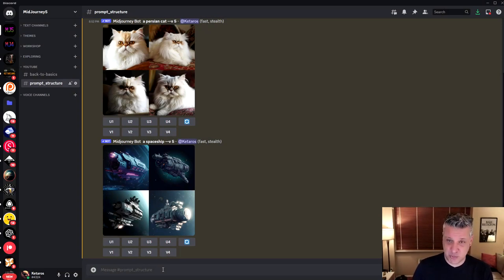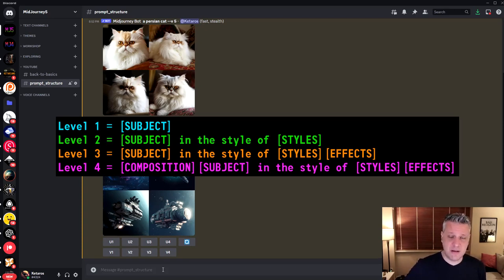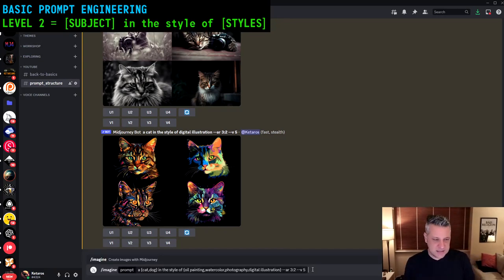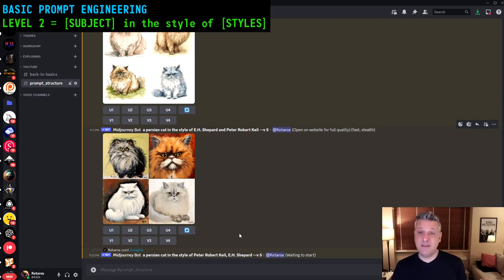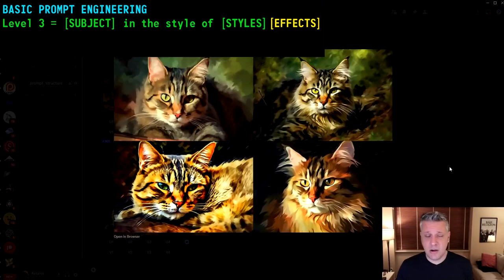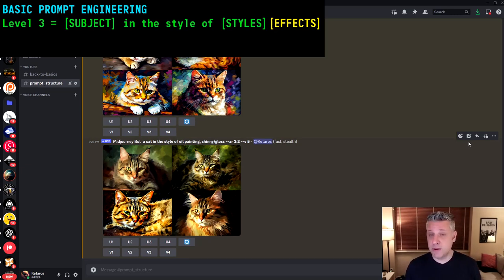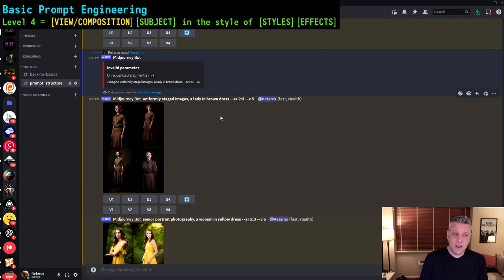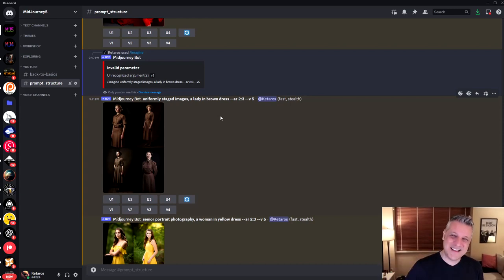How to use a perfect Basic Prompt Structure for MidJourney V5 - The 4 levels you need to dominate.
In this video, we'll be exploring how to use a perfect Basic Prompt Structure for MidJourney V5 - the 4 levels you need to dominate. If you're interested in Prompt Engineering, MidJourney, and AI Art Generation, then you're in the right place! We'll be diving into the world of MidJourney Prompts and sharing some tricks and tips to help you create amazing AI-generated art. Whether you're a seasoned pro or just starting out, this MidJourney tutorial is for you. We'll guide you through the process of crafting the perfect prompt structure for MidJourney V5 and help you understand the 4 levels that are essential to dominating this amazing AI art tool. So, sit back, relax, and enjoy as we take you on a journey through the world of MidJourney.

➤➤➤ Earn Money with AI Art
Create and sell your own products, click the link below for kick-start: